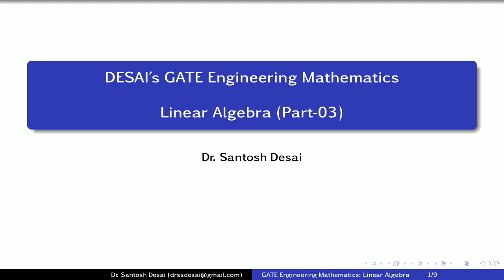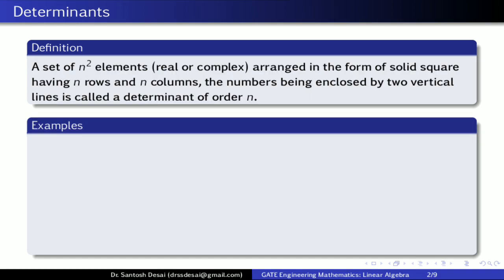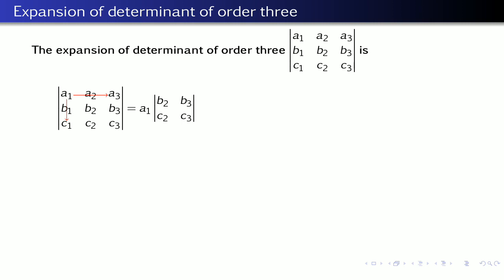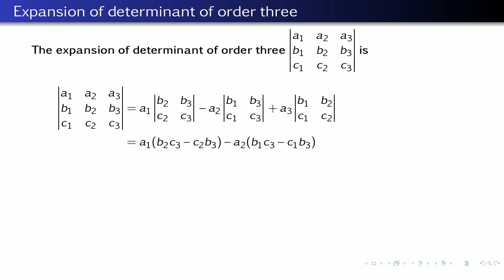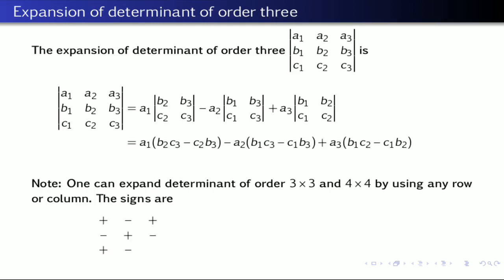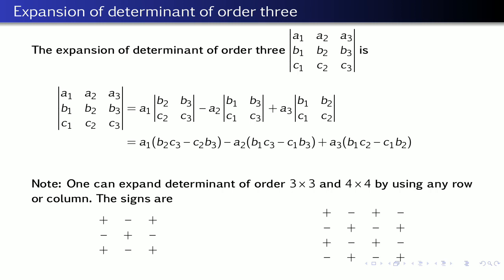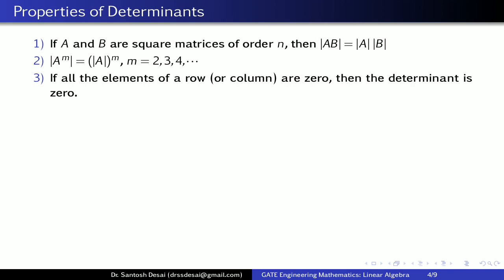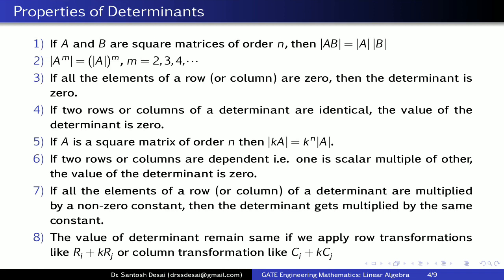L-03 Determinant (Gate Engineering Mathematics)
This video explains how to solve determinant of order 3 and 4 within a minute